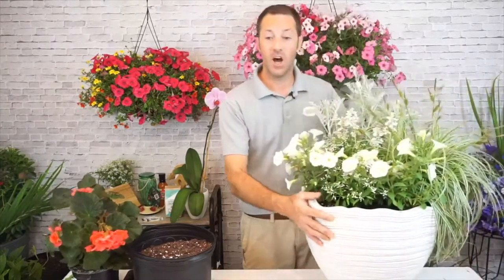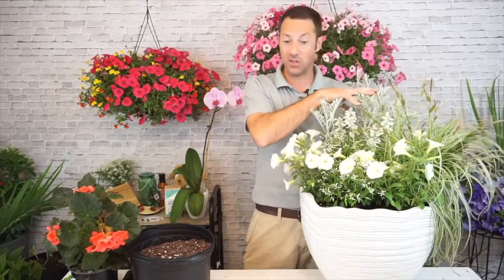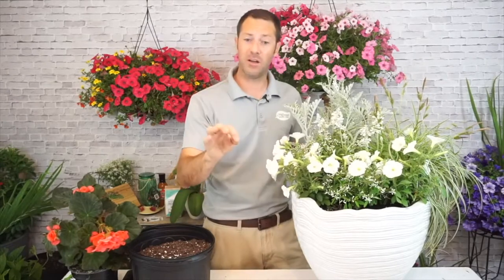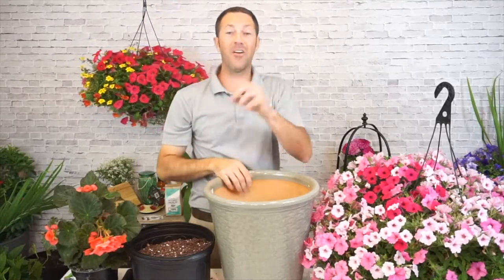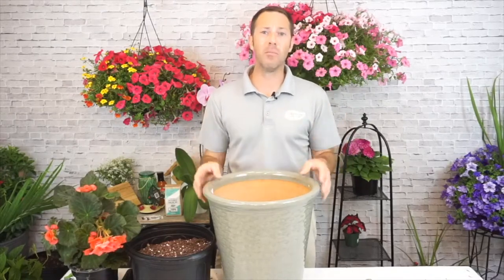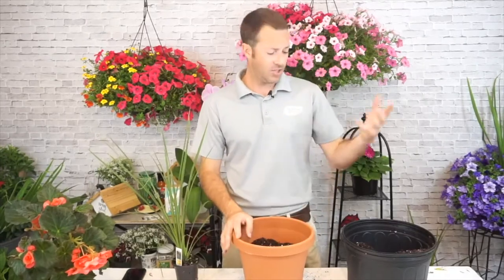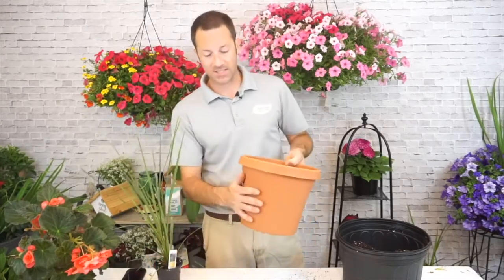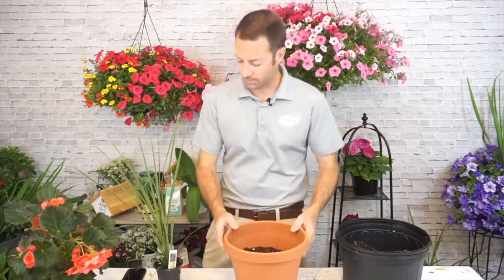Mother's Day Gift Ideas: How to Make a Custom Combo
With Mother’s Day right around the corner, the pressure is on to find the perfect gift. For something truly unique, celebrate Mom by creating a custom container. Adding those personalized touches are what turns this living gift into a labor of love. Join Mike Westphal, the Garden Guru, as he takes us through the steps, care tips, and stylistic finishes that will make Mom’s smile as big as her heart.